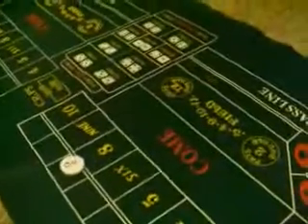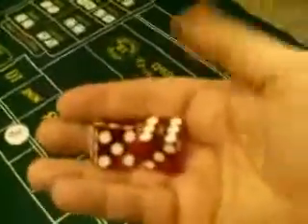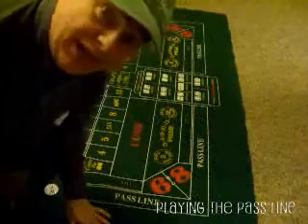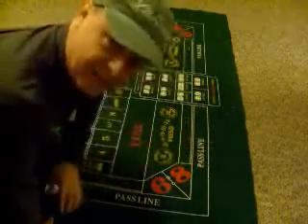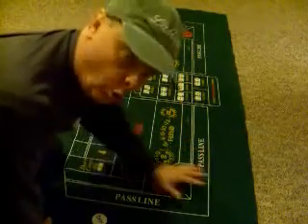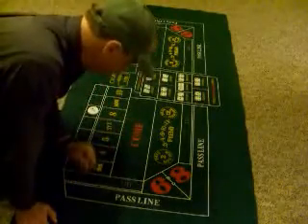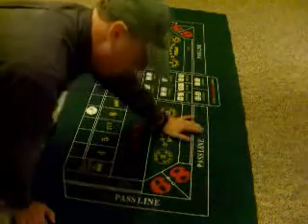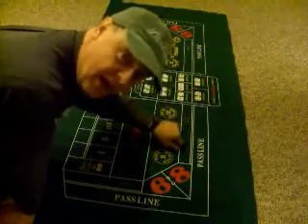How to play Craps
Learn how to play craps